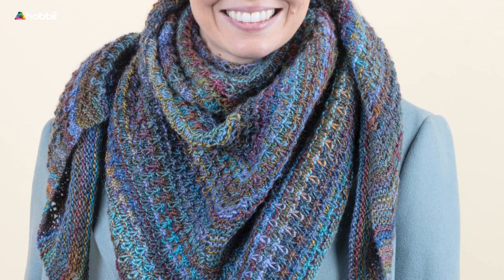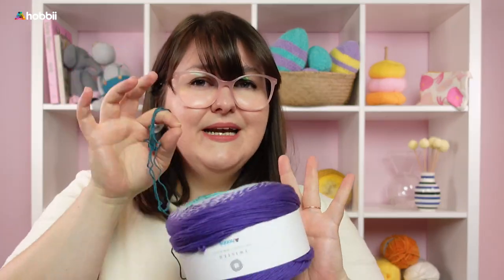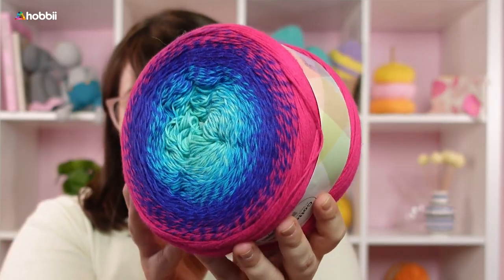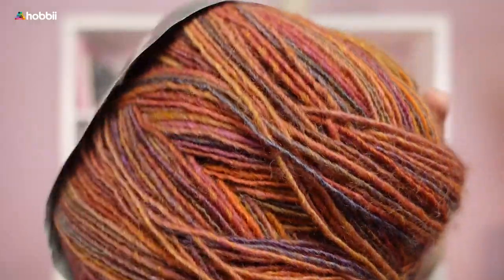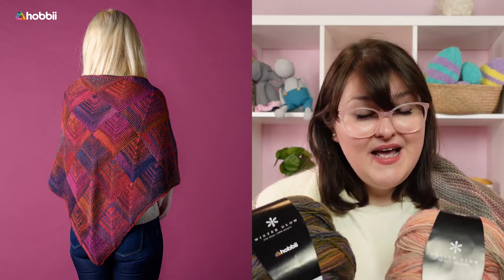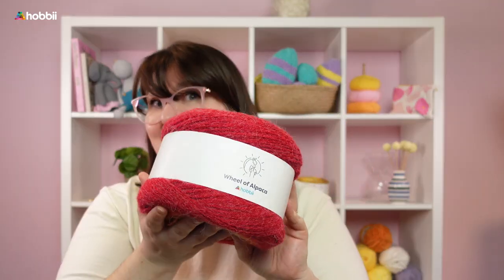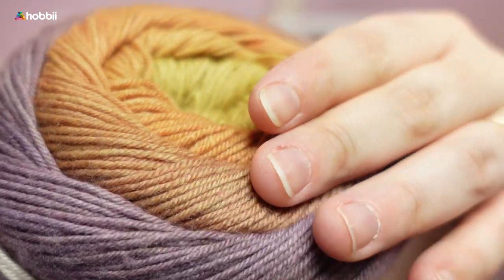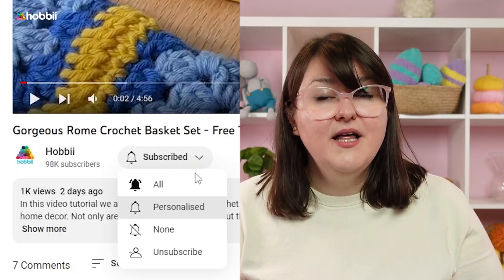Wrap Yourself in 5 Gorgeous Cake Yarns | Shawl Inspiration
Looking for inspiration for your next shawl project? Join us as we take you on a tour of 5 gorgeous cake yarns that will help you find the perfect kind of shawl for you. In this video, Gea will walk you through each yarn's unique colors, textures, and qualities, so you can make an informed decision about which one to use for your next knitting or crochet project. Don't miss out on this chance to discover some of the most stunning cake yarns that we have at Hobbii and find your next shawl project today!

CHAPTERS:
0:00 Introduction
0:47 TWISTER
3:41 SULTAN DELUXE
6:01 WINTER GLOW
9:16 WHEEL OF ALPACA
12:14 DOLCE CASHMERE

Please note that that there are no shawls made with Wheel of Alpaca, but you can download any of the shawls above and simply crochet or knit them using Wheel of Alpaca.